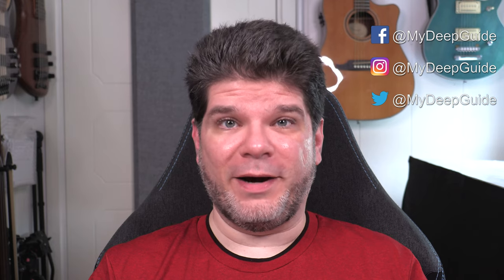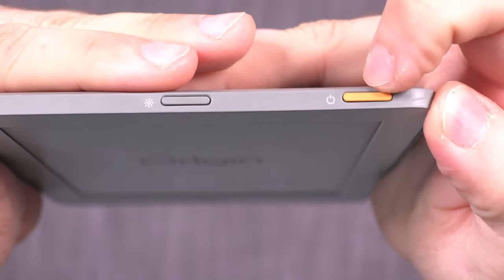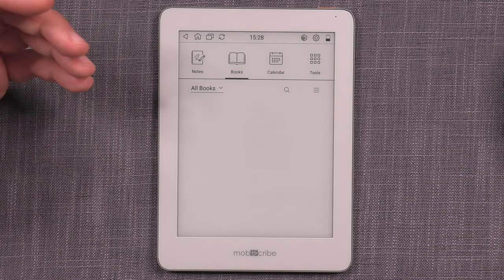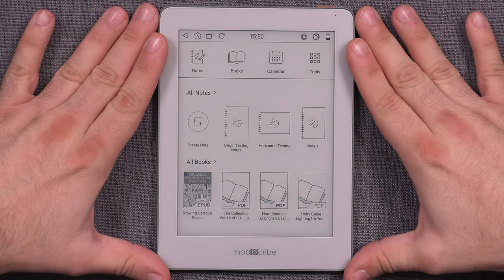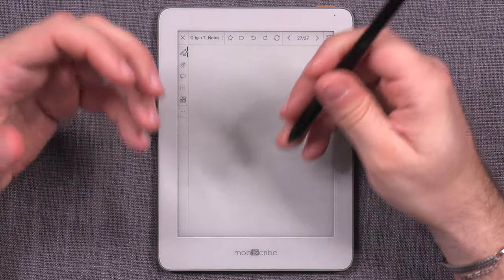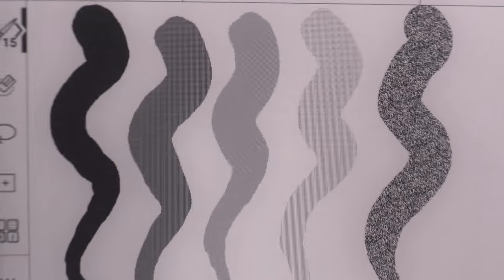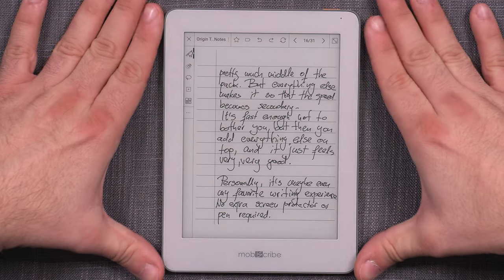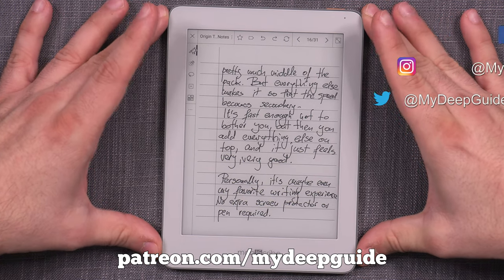Mobiscribe Origin: In-Depth Review, Part 1 Of 2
00:00 - Intro
00:13 - Design And Build Quality
08:36 - Specifications
18:12 - Screen
23:20 - Battery
26:18 - Pen
27:25 - Writing Example
30:21 - E-Note Capabilities
39:24 - OCR Conversion
44:12 - Notebook Management

Mobiscribe Origin is a very interesting and unique take on a portable, modern, go anywhere and everywhere digital notebook. In this video series, I do an in-depth review. Be sure to watch both parts to see what awesome possibilities this little device packs!